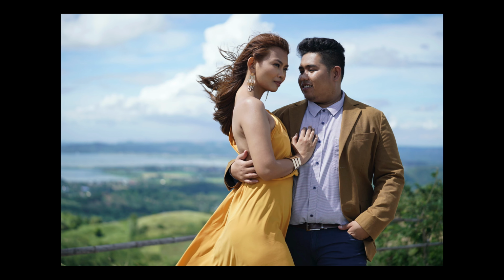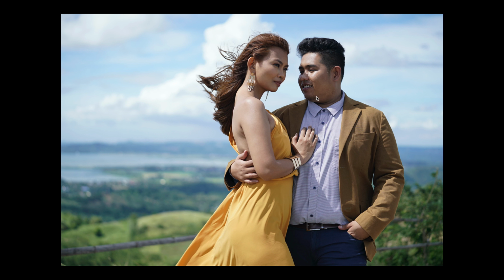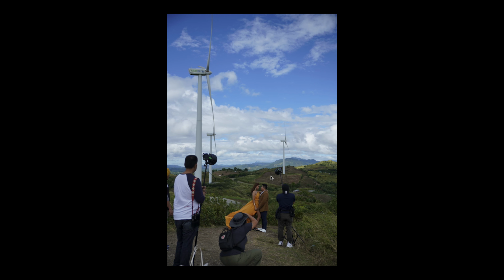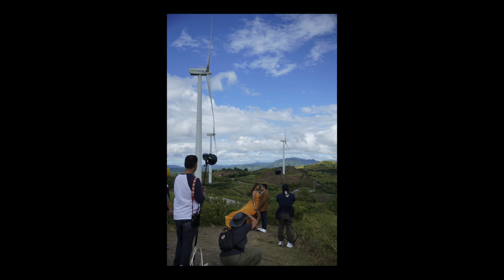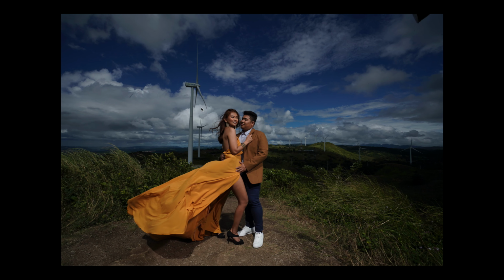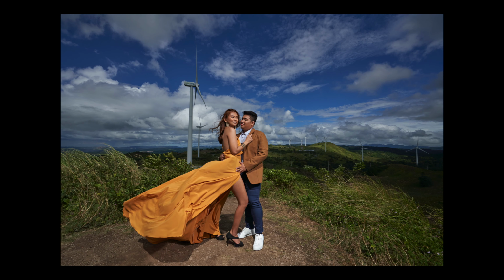Does Image Quality REALLY Matter that much? A BASIC Midday Outdoor Flash and Photography Tutorial!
This video is basic lighting and photography tutorial on how I address the issues of shooting during the midday sun and at the same time dive deeper into the concept of does image quality really matter that much?

Equipment used:
Phottix Indra 500